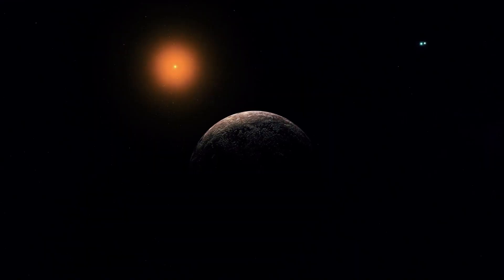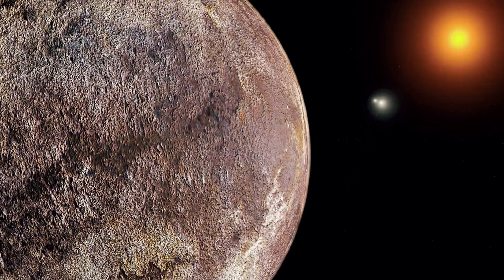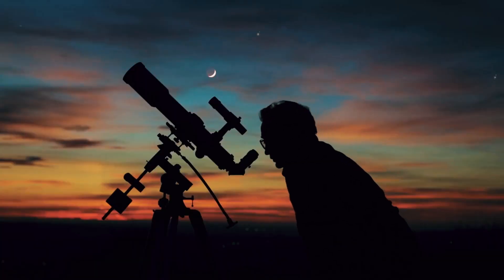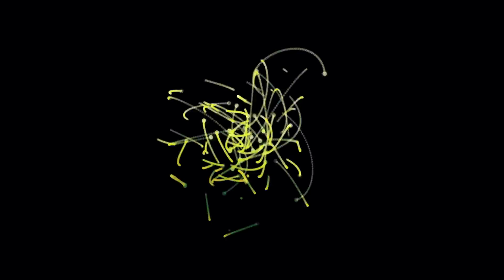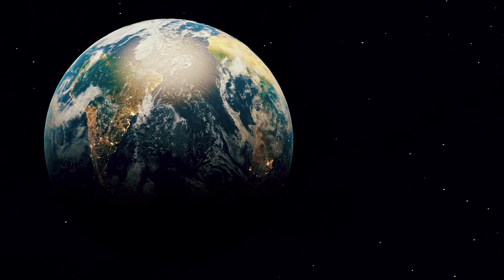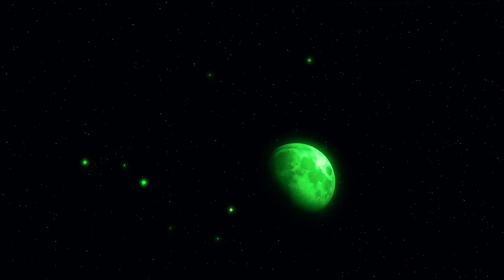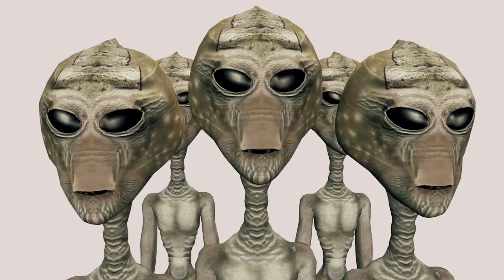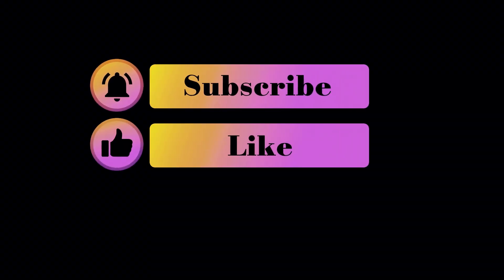What No One Tells You About Alpha Centauri 🌌